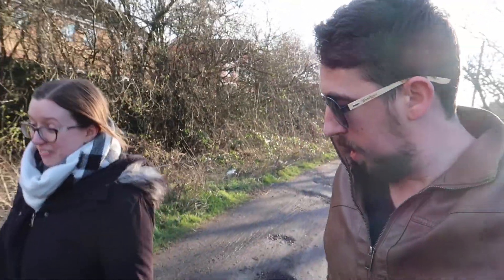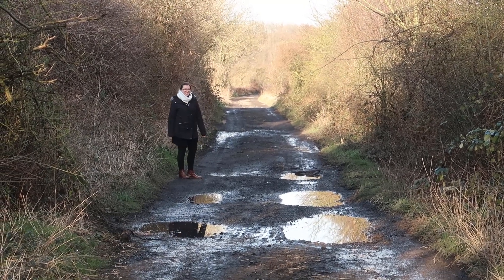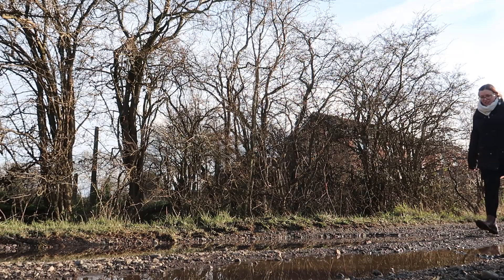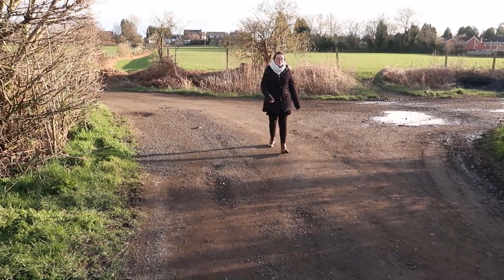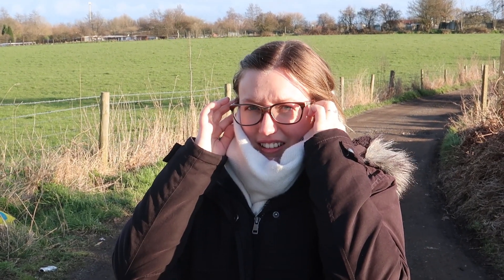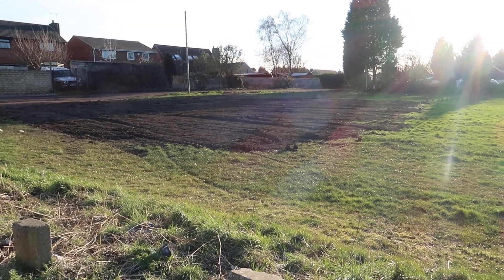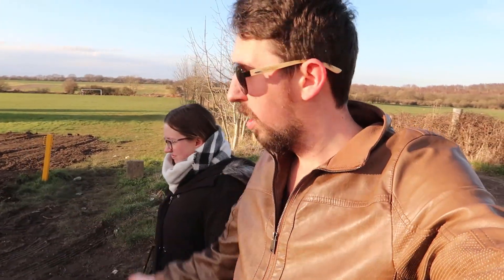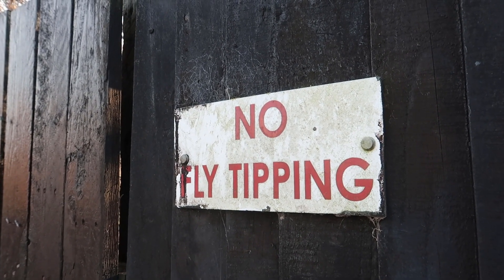The Barnsley Borrowers are back, baby | The first walk of spring!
The sun is out and spring is here so lets go for a walky!

Hello and welcome to Josh and Lauren's WanderWorks! Sometimes we do stuff, sometimes we don't, whatever the case - the camera will almost always be coming too! We're from Barnsley in the UK, we love Disney (or more specifically trips to the most magical place on Earth in Florida), Lauren is a massive Harry Potter buff and Josh is a fully paid up Star Wars nerd. It works. Enjoy.